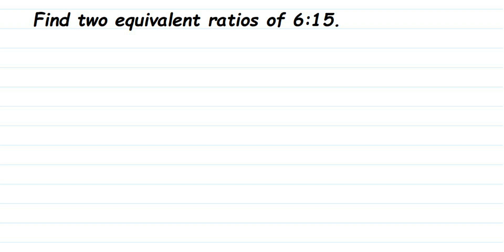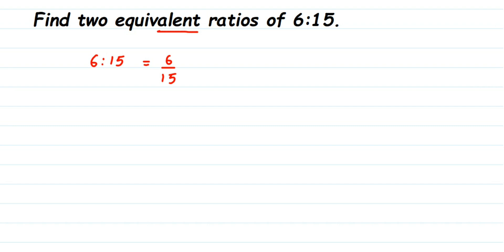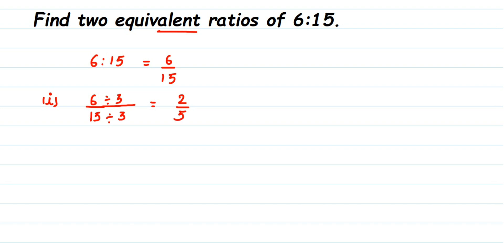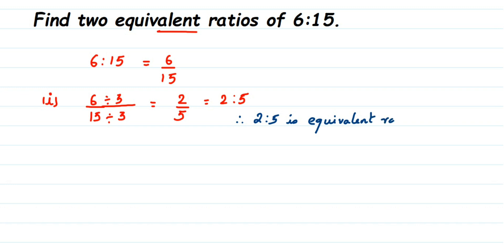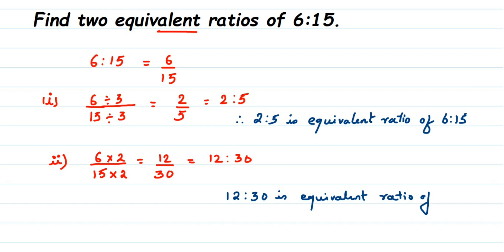Find two equivalent ratios of 6:15.class 6 maths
Find two equivalent ratios of 6:15.ratio and proportion class 6 maths.